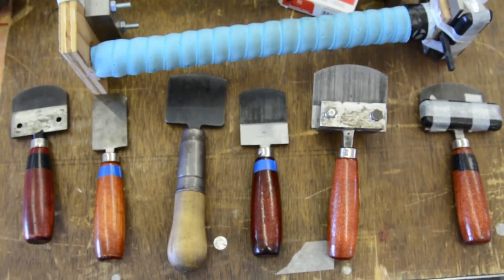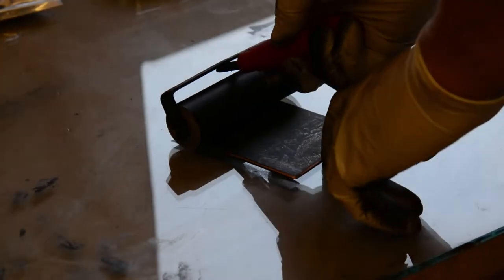Rocking and Rolling with Art Werger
Mezzotint workshop at the Oklahoma Arts Institute with Art Werger,